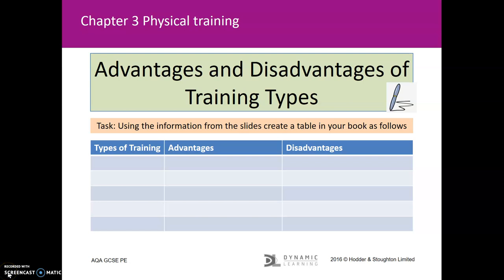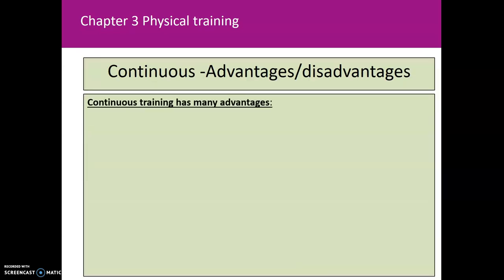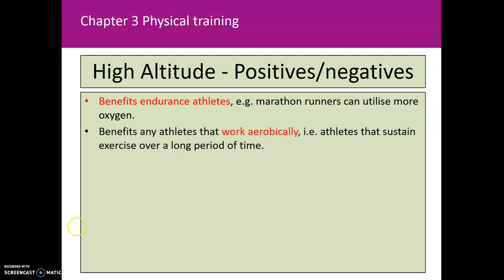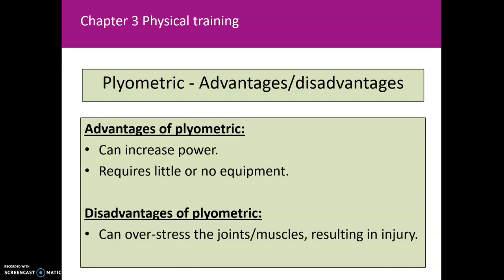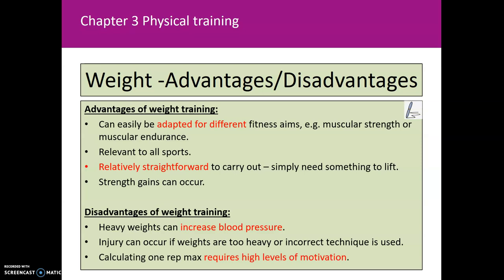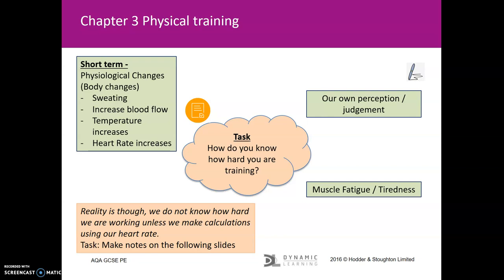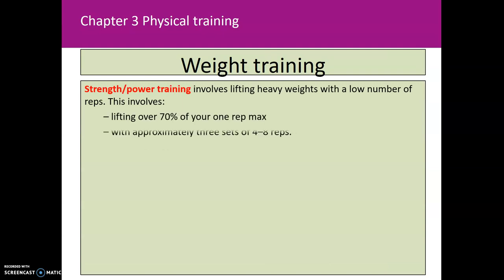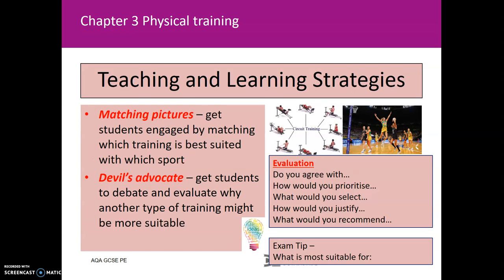Types of Training Ads and Dis